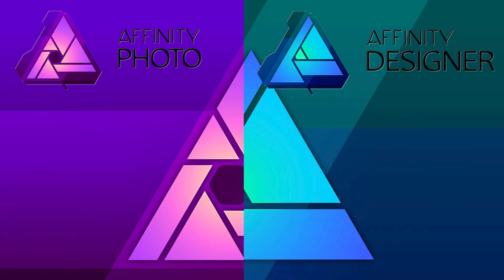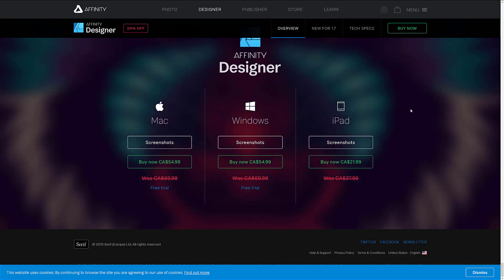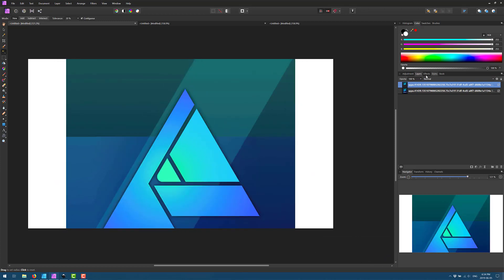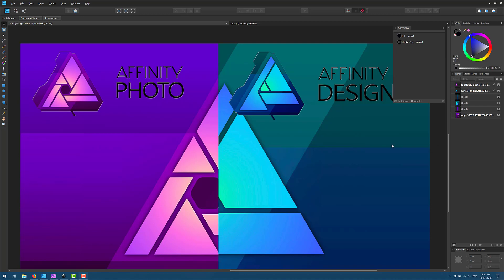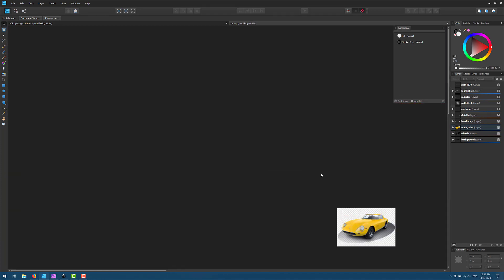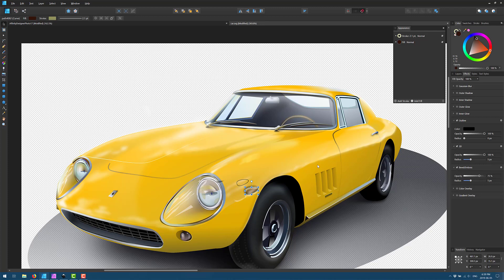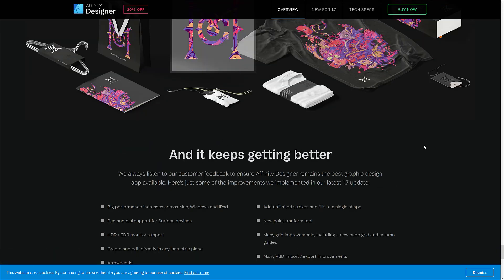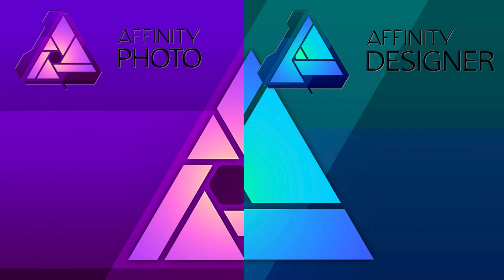Affinity Photo & Designer 1.7 Released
Serif have just released version 1.7 of Affinity Photo and Affinity Designer.  Affinity Photo is a raster image manipulation app similar to Photoshop, while Affinity Designer is an alternative to Adobe Illustrator...  both however are available for a fraction of the cost and NOT ON SUBSCRIPTION!  Affinity Photo and Affinity Designer are available on Mac, Windows and iOS.